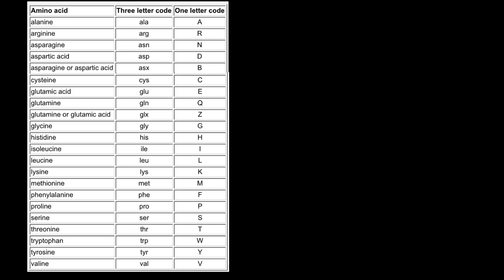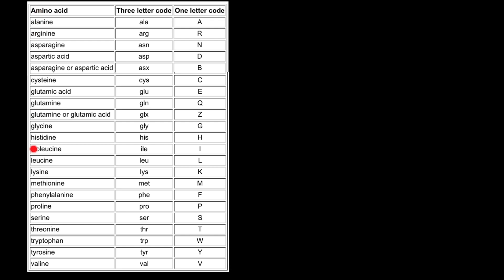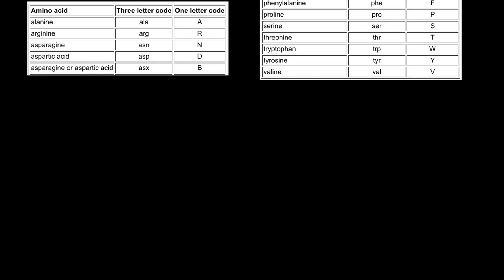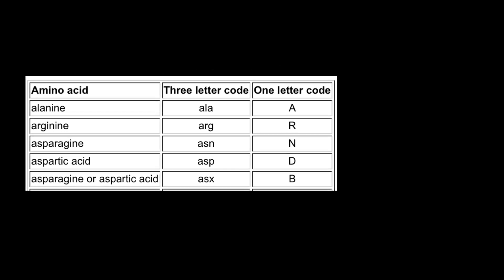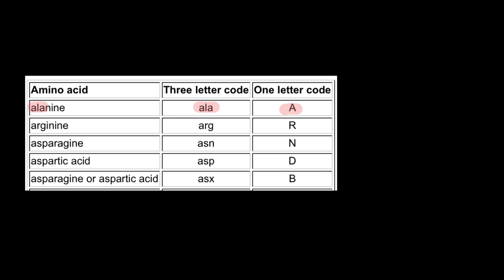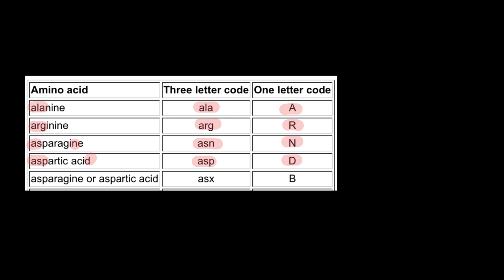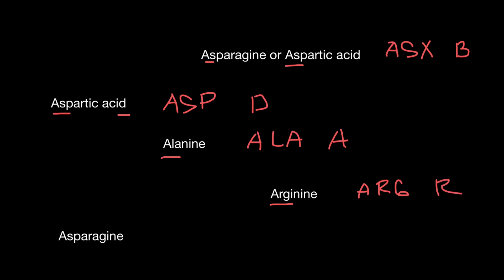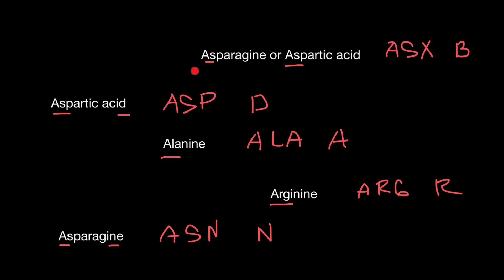1. How to memorize One and Three letters codes of Amino Acids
The origin of the single-letter code for the amino acids

The origin of the single-letter code for the amino acids is of historical interest, and in fact, this story may help the student to learn the code.  The reason for the code is simple enough–in the very early days of bioinformatics, the very fastest computers were in fact, rather clunky.  Dr. Margaret Oakley Dayhoff, arguably the founder of the field of bioinformatics, shortened the code from the three letter designations to the single letter code in an effort to reduce the size of the data files needed to describe the sequence of amino acids in a protein.  The listing of amino acids, the three letter and single letter code, and the explanation for the choice of the single letter is given below.  Note that there are 20 amino acids commonly found in proteins, and 26 letters in the alphabet.  As a result, most of the letters are used.

To develop a single-letter code for the amino acids, Dr. Dayhoff attempted to make the code as easy to remember as possible.  Of course, if the name of each amino acid began with a different letter, the code would be simple indeed.